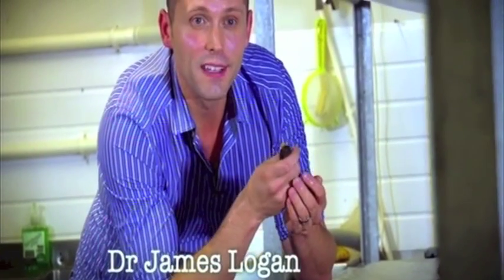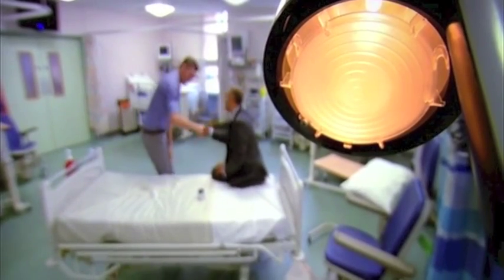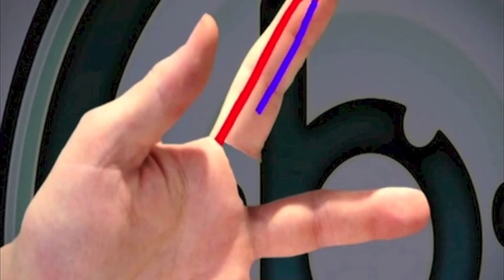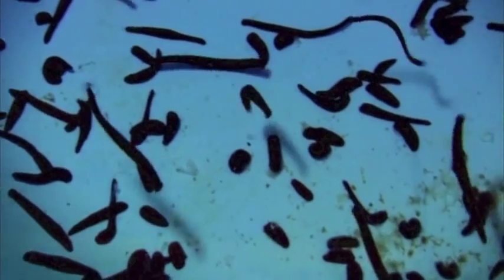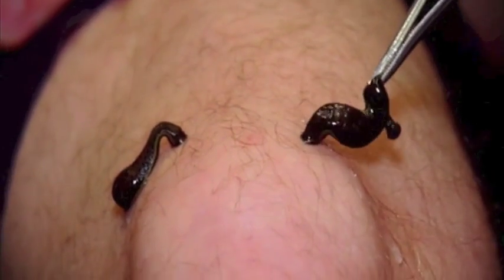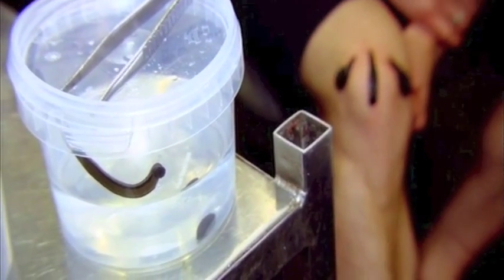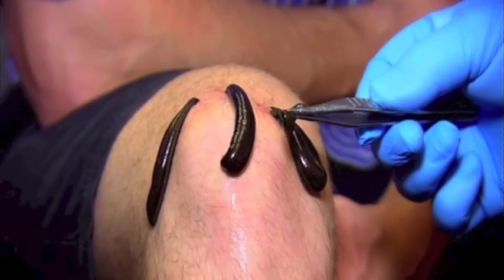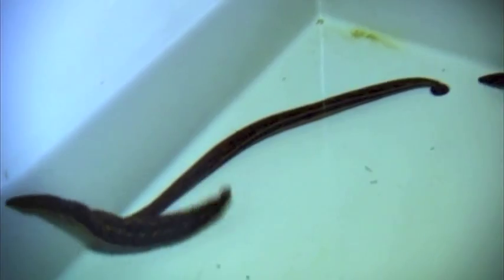Dr James Logan - leeches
Embarrassing Bodies Series 6 (2013)